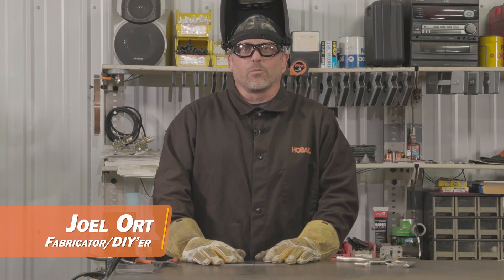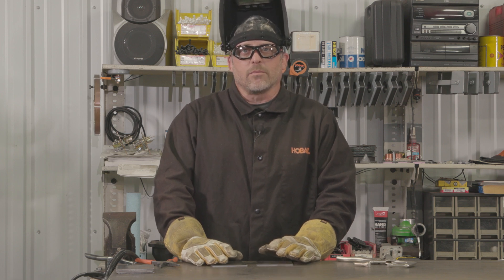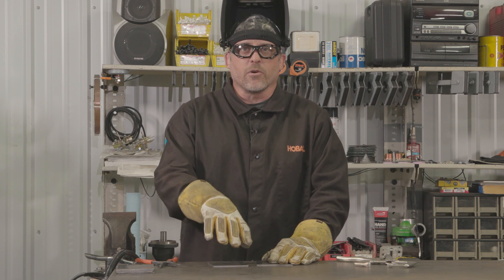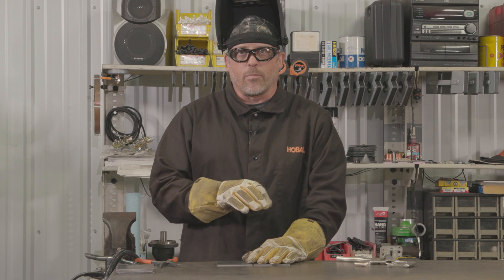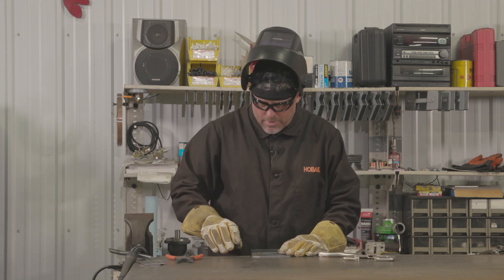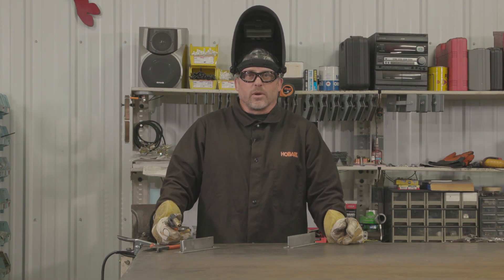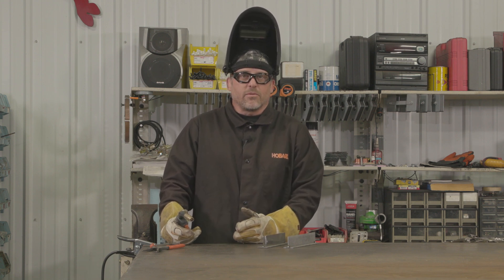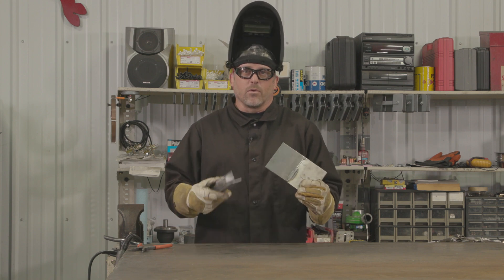Common Welding Joints and Technique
Learn technique on the different types of the welding joints.